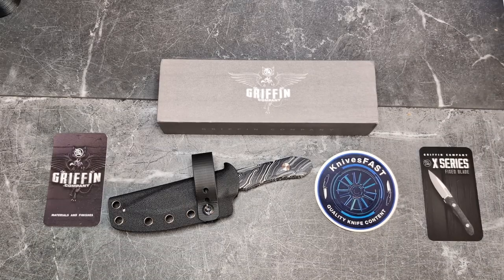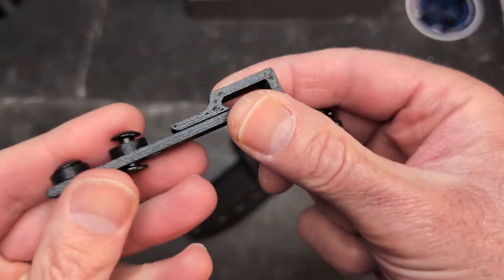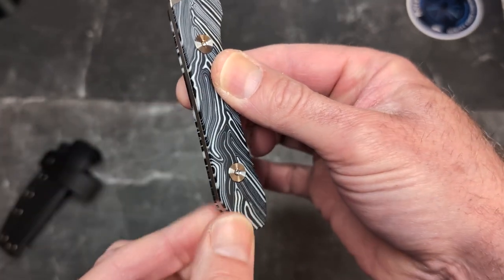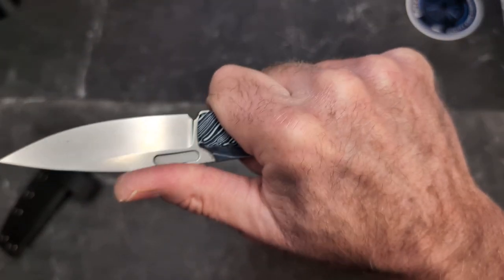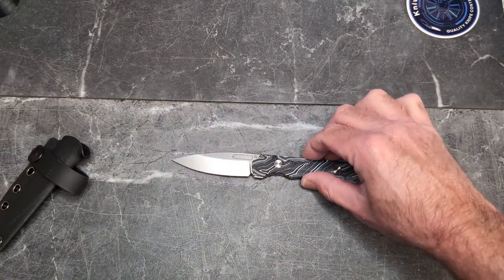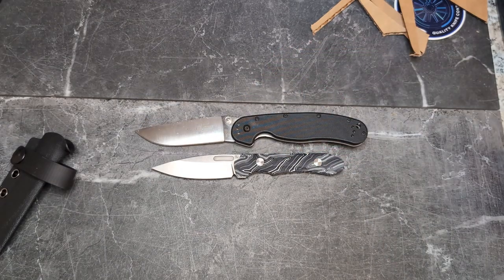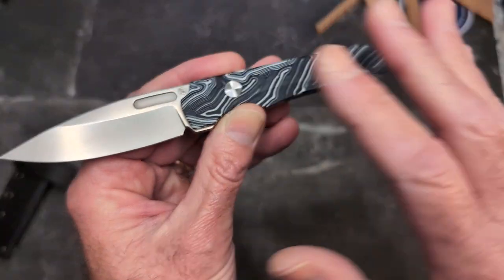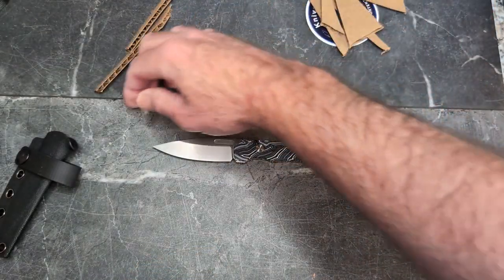WOW! Beautiful NEW Primo Fixed Blade - Griffin X Series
This is my review of the Griffin X Series Fixed Blade. This is a great fixed blade for everyday work and home use as well as outdoor use like Hunting and Camping.

Thank you to my VIP Patrons: Nicholas Shires, TC Barnette, Jim Miller, GrizzleBearLeatherCrafting, and Chris Warras